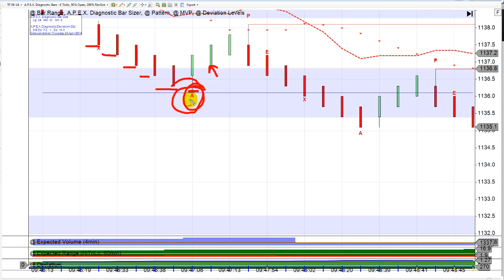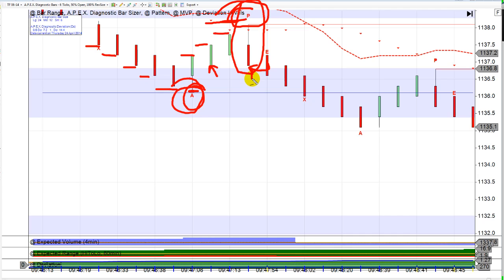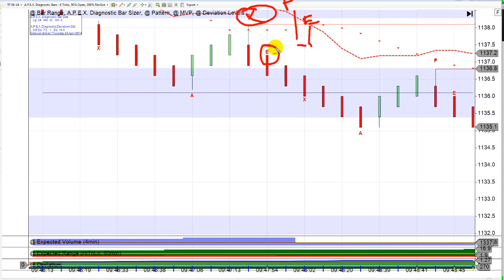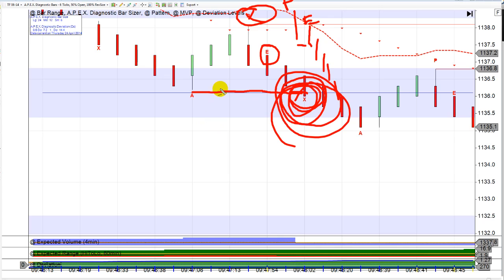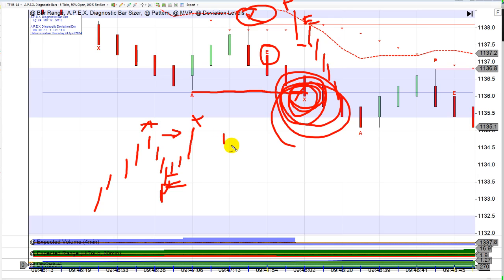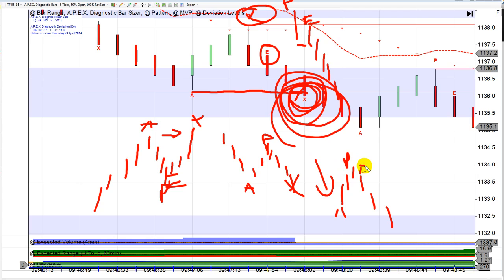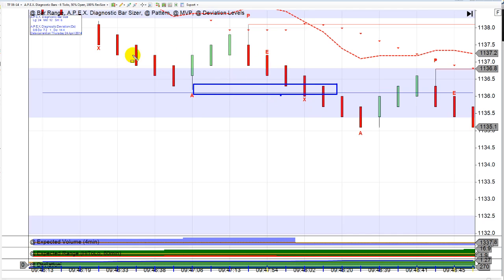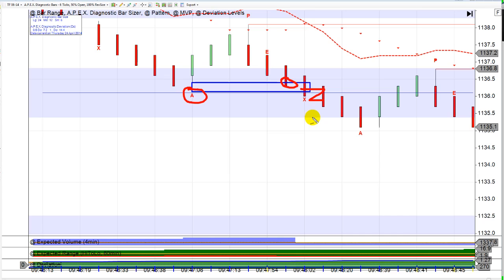Do not use